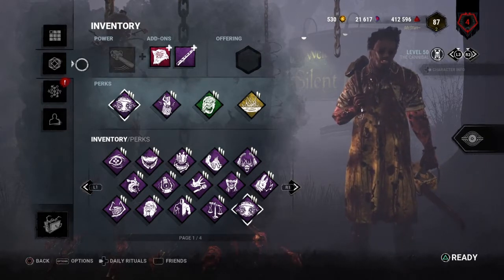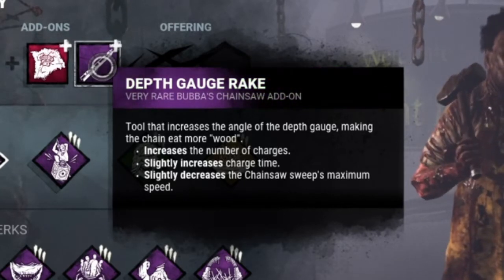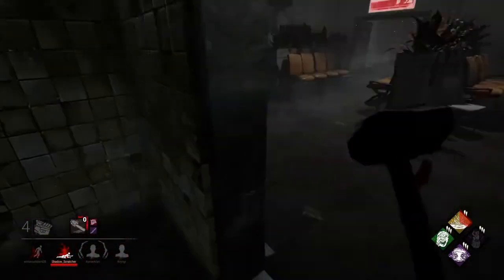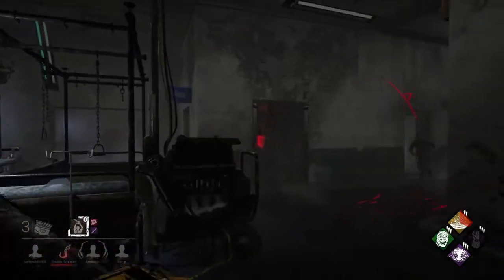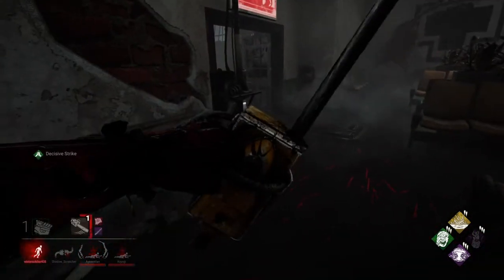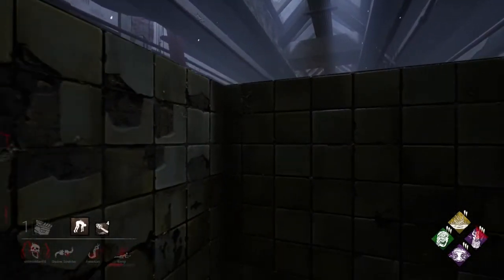Leatherface Infinite Chainsaw | Dead by Daylight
These two add-ons (Carburetor Tuning Guide & Depth Gauge Rake) together are crazy strong/OP maybe even broken. I call it the Infinite Chainsaw build. Hope you enjoy!